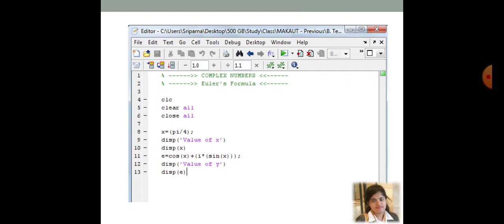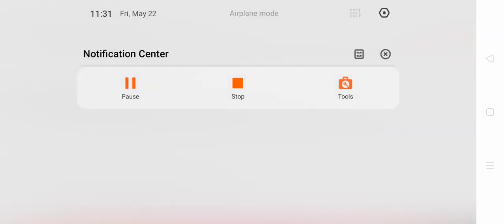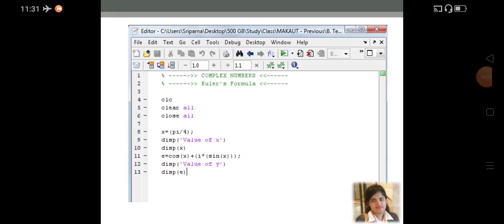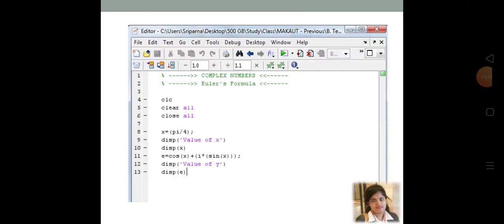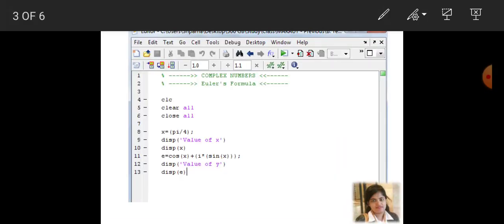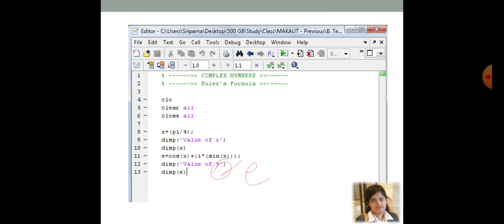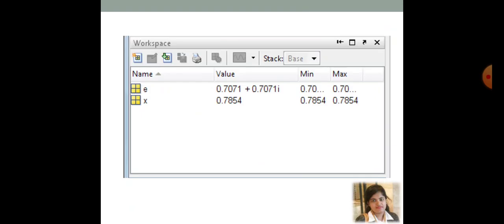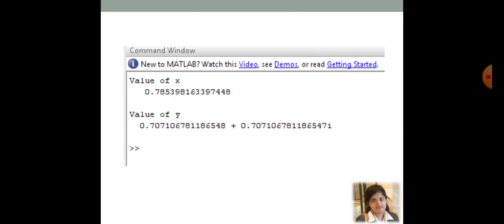Complex Number. Second Code (Code 2). Starting with MATLAB. Beginner's Guide. MATLAB/OCTAVE Tutorial